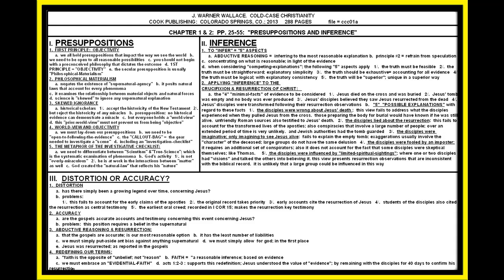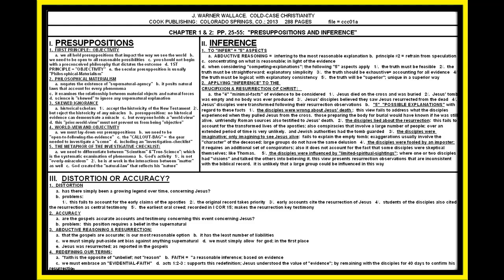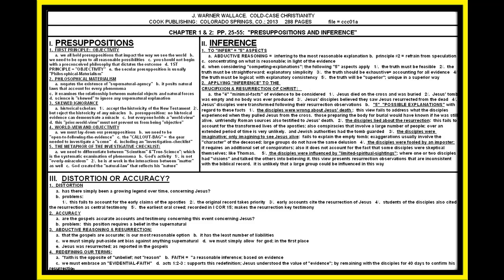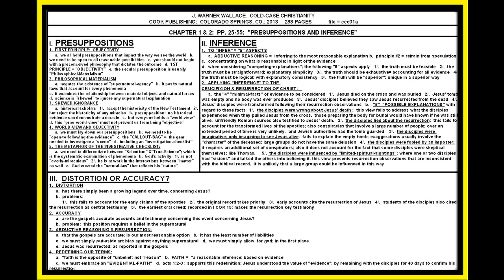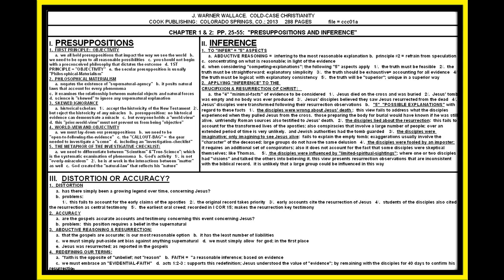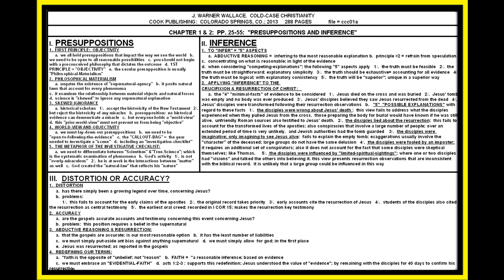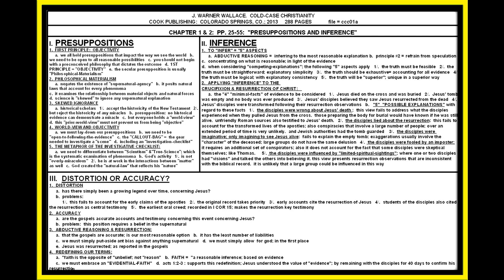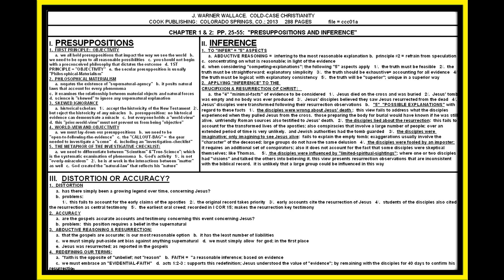WALLACE: COLD-CASE CHRISTIANITY; CHAPTERS 1 & 2 ,PP. 25-55; INFERENCE; LESSON #01